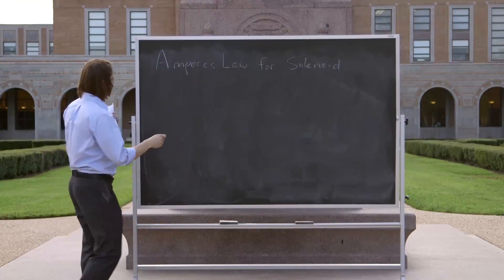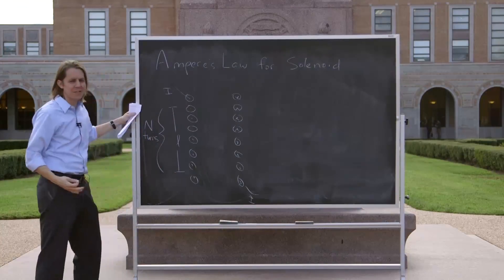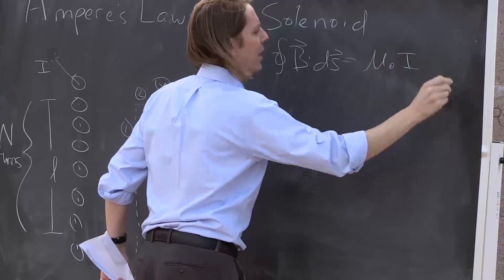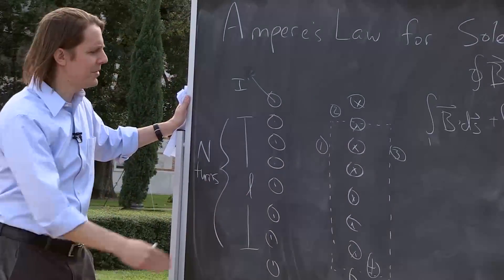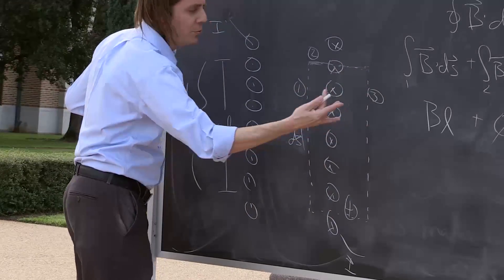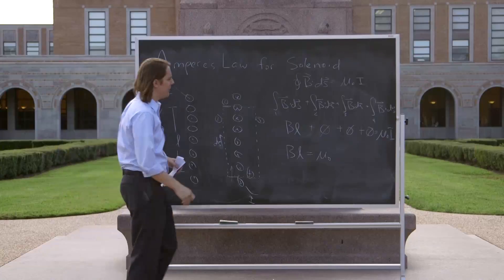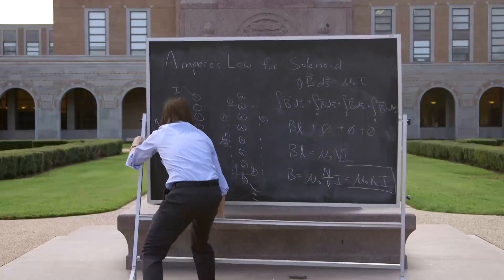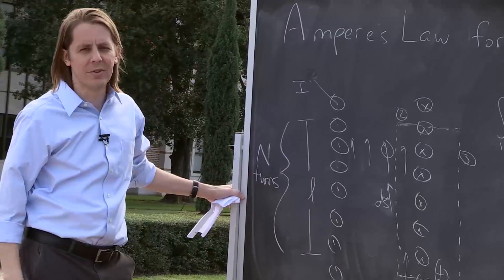PHYS 102 | Solenoids 3 - Ampere's Law Around the Solenoid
Here we calculate the magnetic field inside a long solenoid with Ampere's Law.